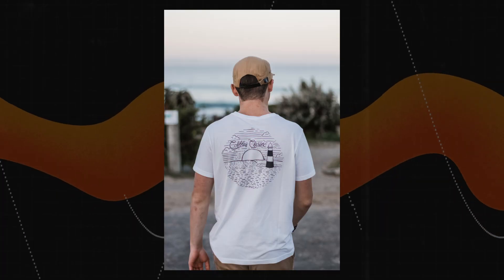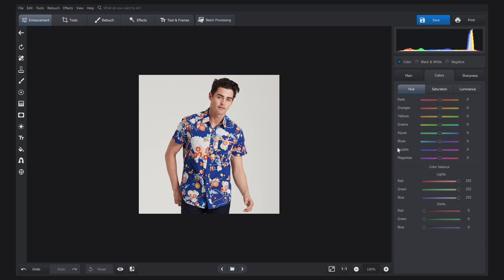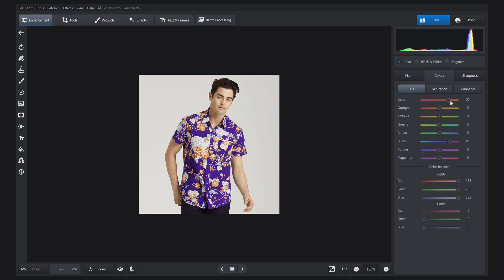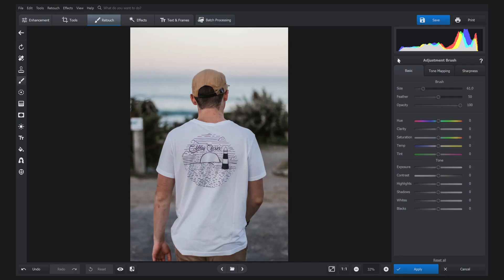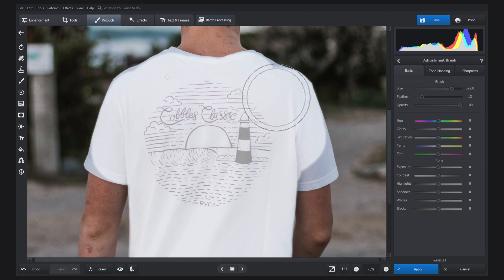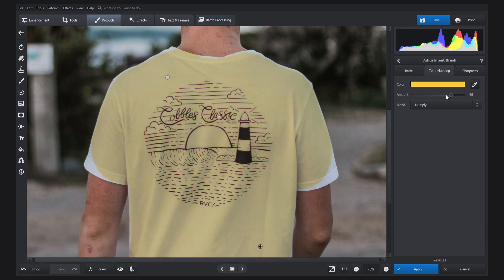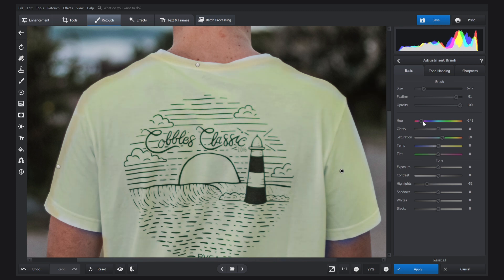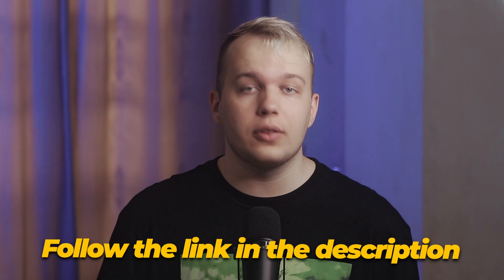How to Select And Change Color on Photo Without Photoshop? - Easy Color Change On Photo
In this video, we'll show you how to quickly and easily change the color of an object in a photo without Adobe Photoshop! Replacing a color in a photo can be very necessary in some cases, so it's important to be able to change it! So watch this video from start to finish to beautifully edit your photo without using Photoshop!